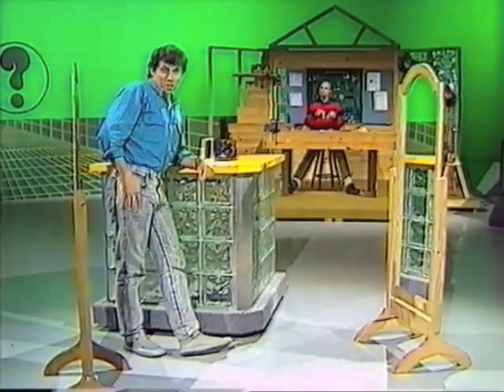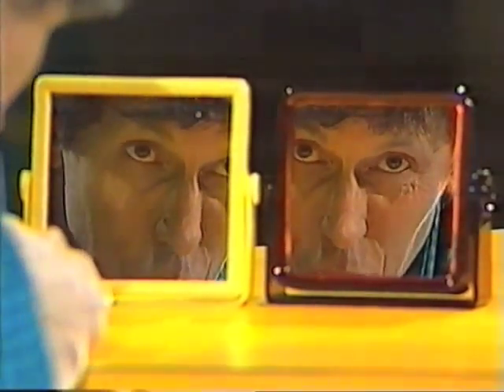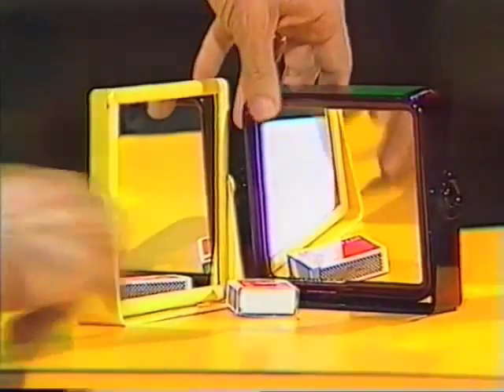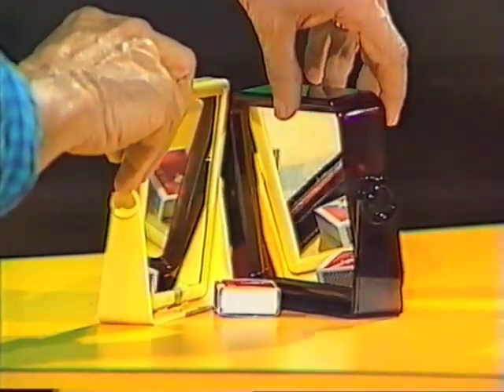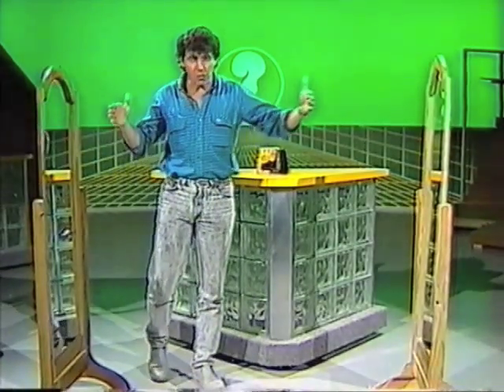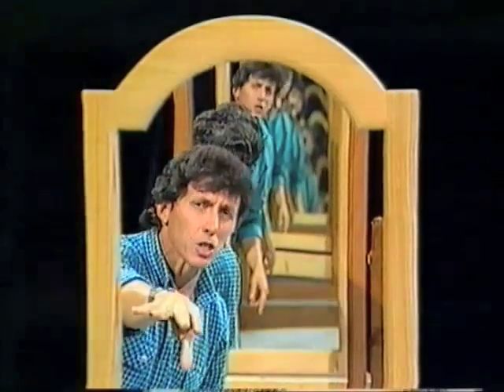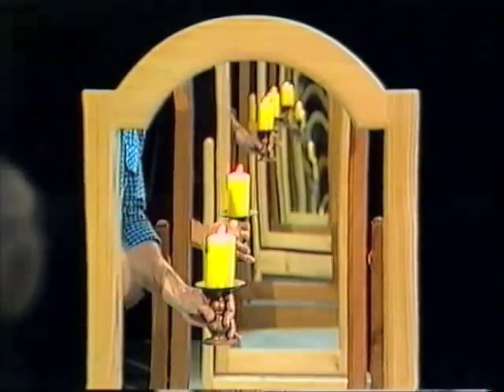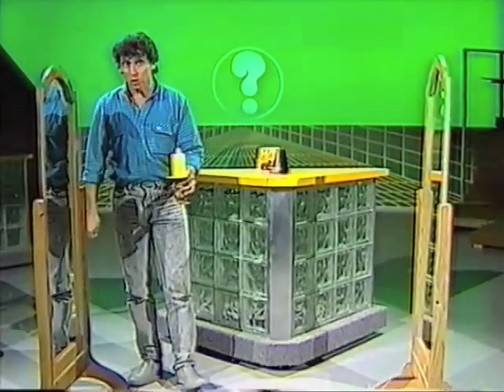Mirrors with Multi Images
Deane shows how to create hundreds of images from two simple flat mirrors.